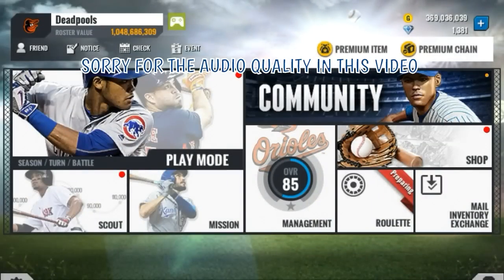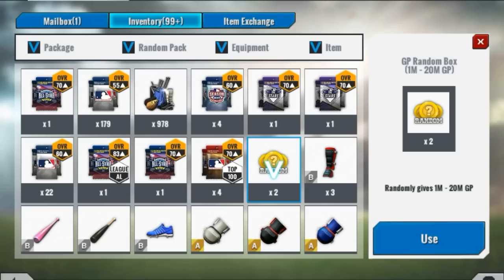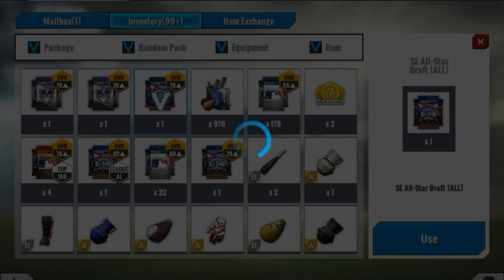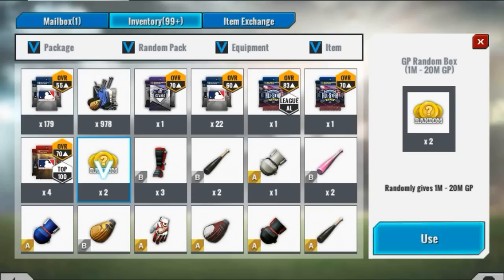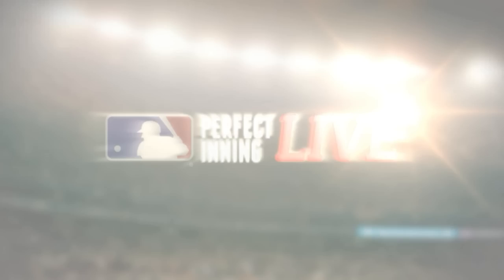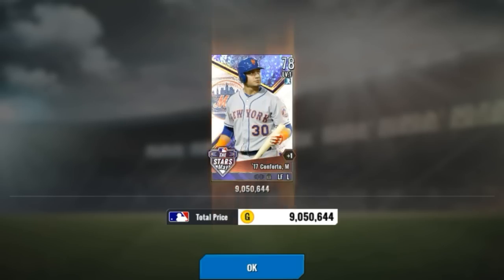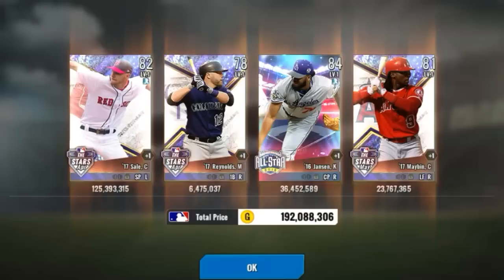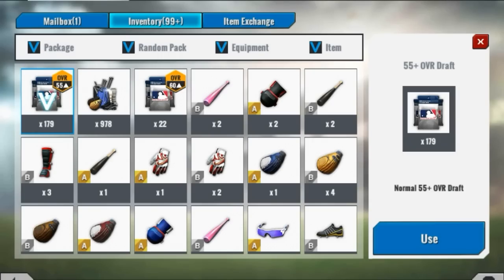MLB Perfect Inning Live - Top 100 Pack Opening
Ton of packs and incentives given out yesterday from Gamevil after the maintenance! Sorry for the audio quality. Sound fluctuates badly in this video. I didn't want to add music as it would make it even harder to hear the voice audio.